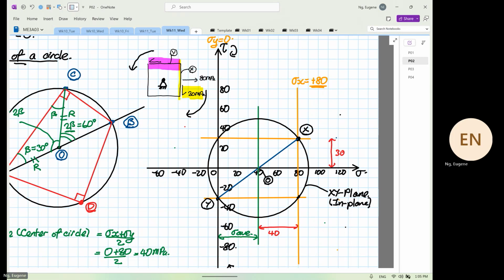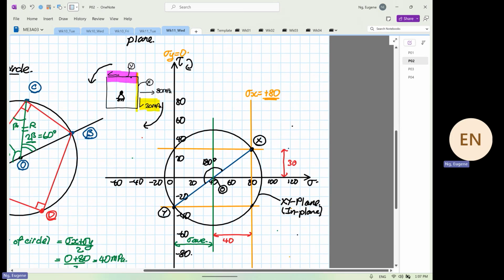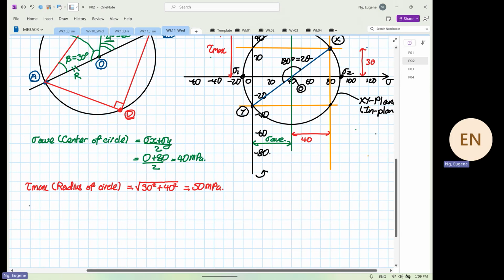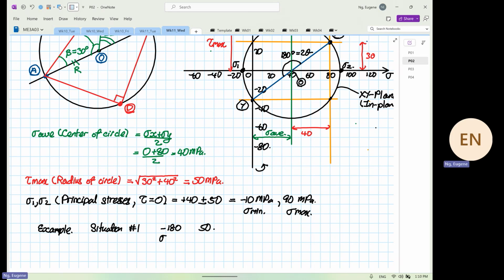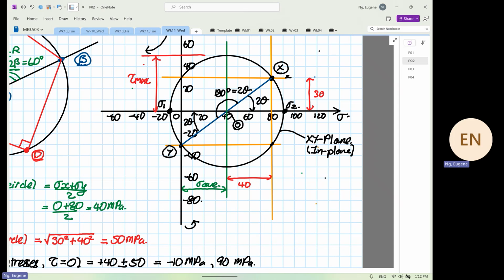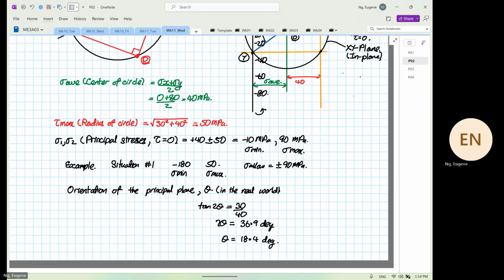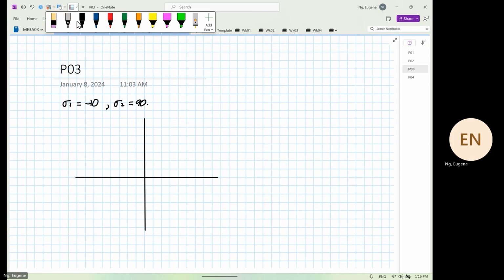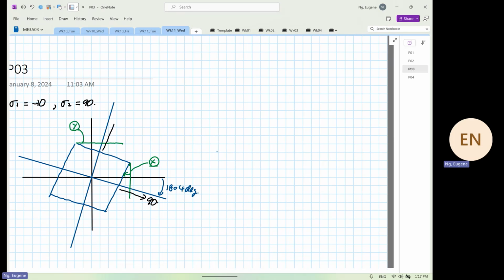Wk11 Wed P03